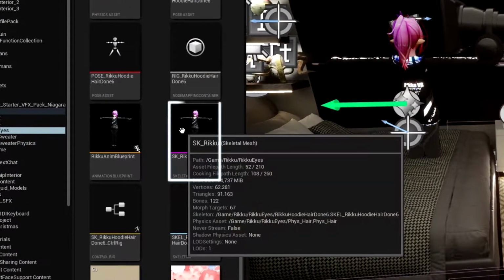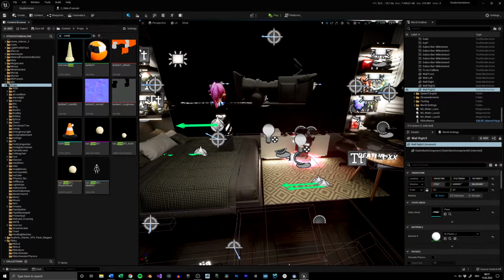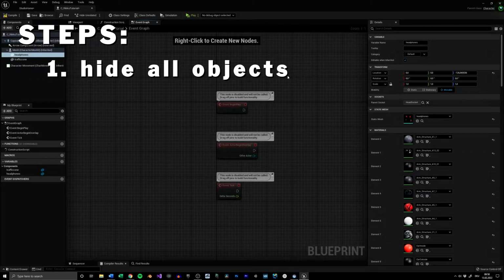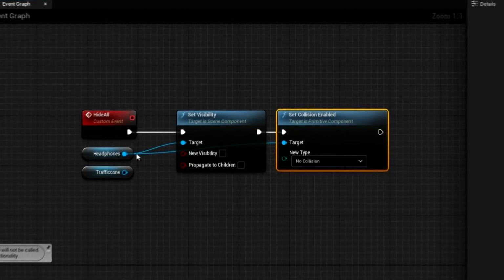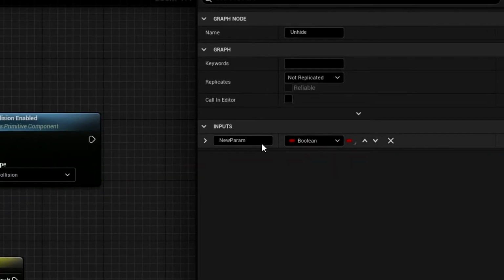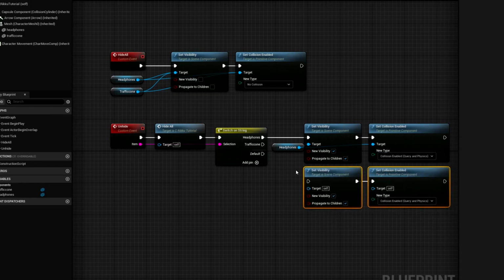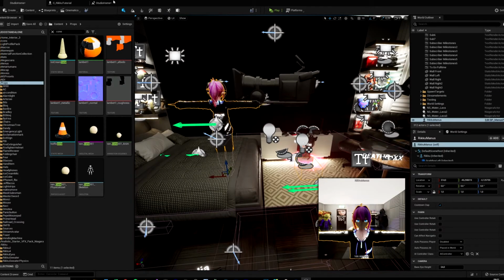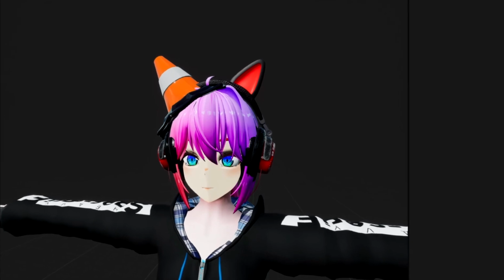Add Items To Your Character in UE5! (Twitch Integration) | Quick Tutorial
In this video, I will teach you how to attach objects to your avatar using bone sockets on a skeletal mesh. The objects will be hidden on your mesh and activated via Twitch Chat.
This Method works for UE4 and 5!

[Time Stamps]
0:00 Introoo
0:10 3 Simple Steps
0:25 Create Bone Sockets
0:48 Adding Meshes To Character
1:02 Parent Socket
1:18 Blueprint Time
1:37 Hide All BP
2:04 UNhide One BP
3:05 Twitch Chat BP
4:00 Outrooo and watch next!

[PC Hardware & VR Equipment*]
CPU: Ryzen 9 5900x
GPU: Nvidia RTX3090
RAM: 64GB 3200Mhz CL16
Headset: Valve Index + Controllers
Full Body Tracking: 3x Vive Tracker 2.0
Base stations: 4x SteamVR BaseStations 2.0

Blender & Photoshop for thumbnails
OBS for recording
Premiere Pro for editing

(It helps the channel and doesn't cost you a cent 😊)